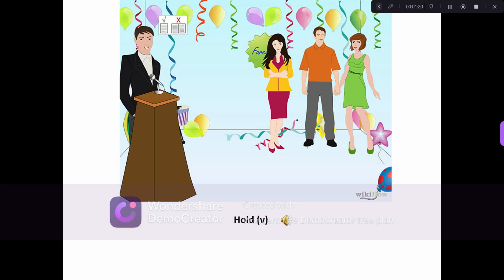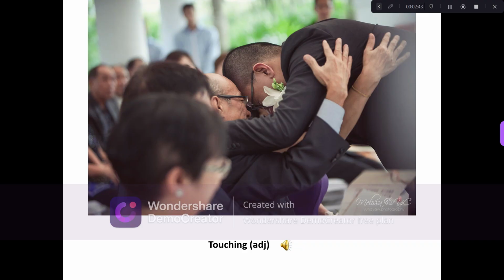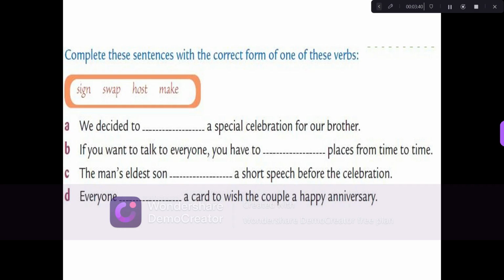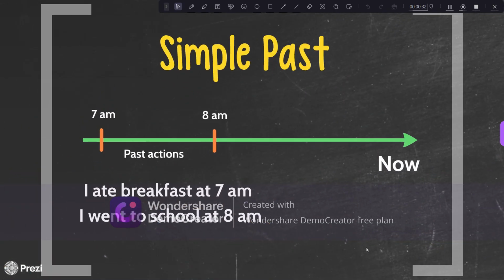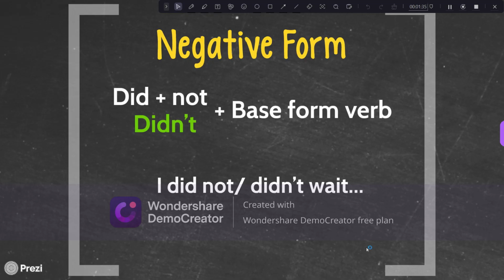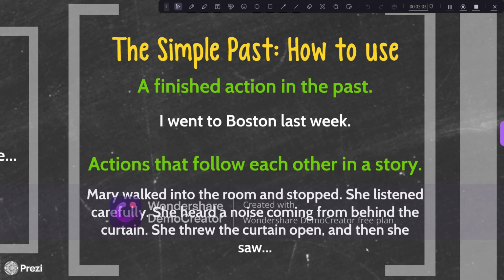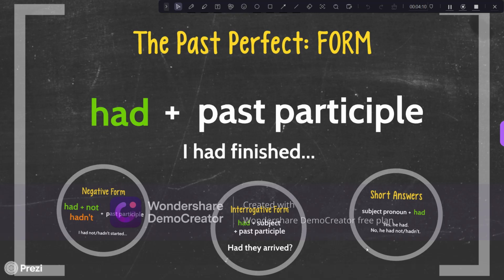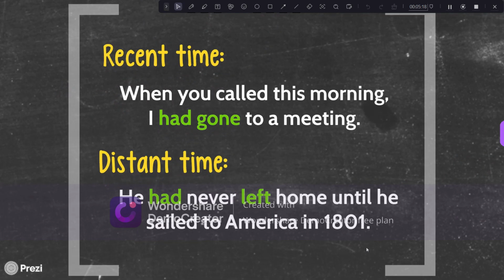الوحدة الاولى الحادي عشر unit 1